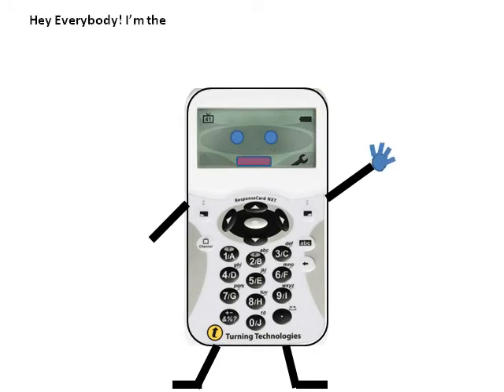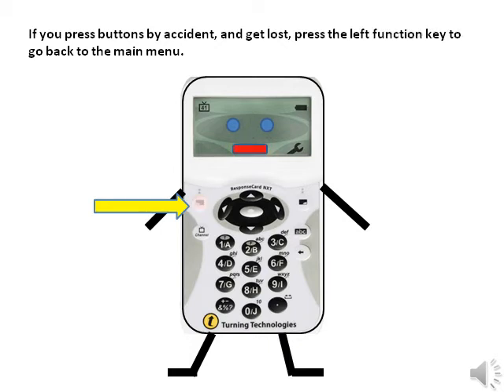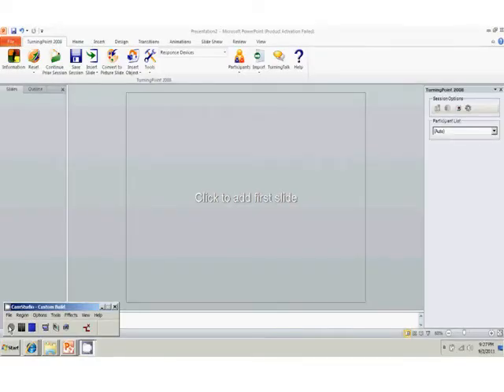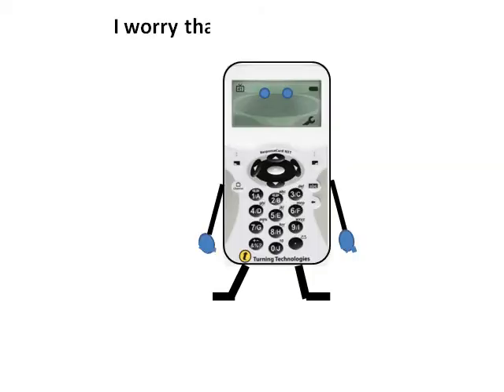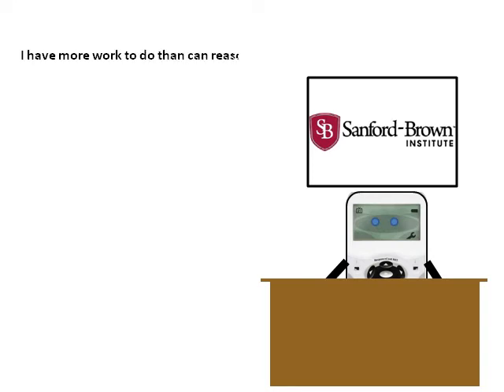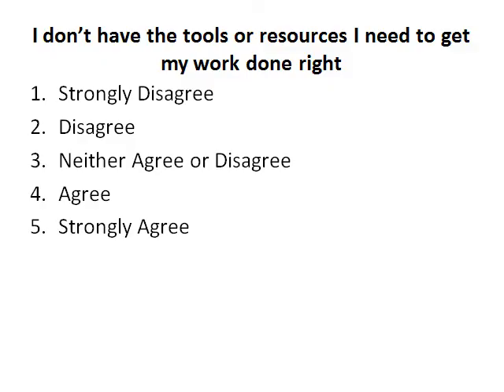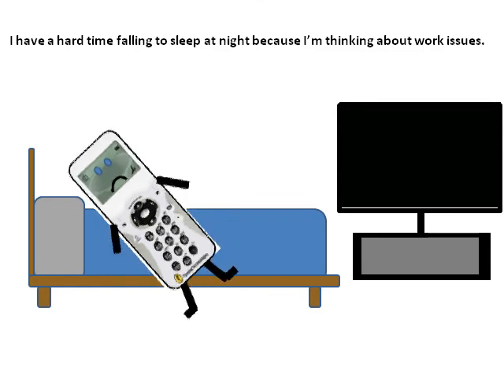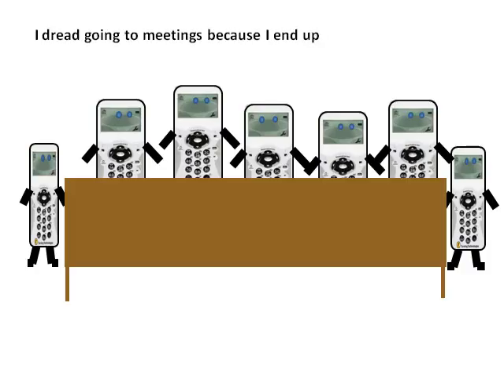A/V Project for Sanford Brown Institute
A project I worked on for an instructor presentation @ Sanford Brown Institute, a medical career training school. I composed the background music and did sound production and editing for the author's voice. Any other sound effects, video clips, still pictures and/other copyrights or anything else besides the music bed, I do NOT own!!!
Project & narration created by D. Sbar